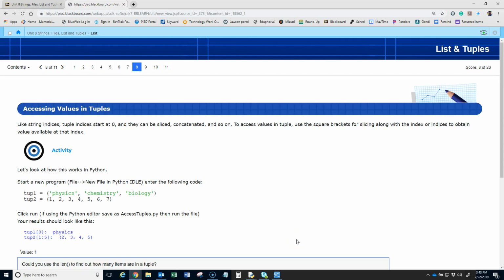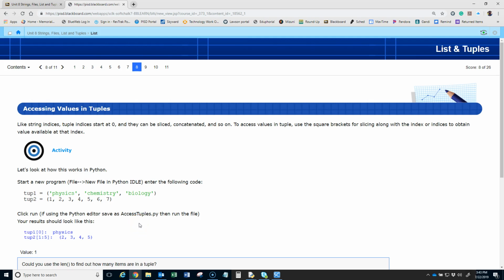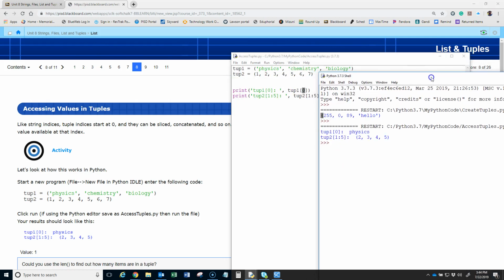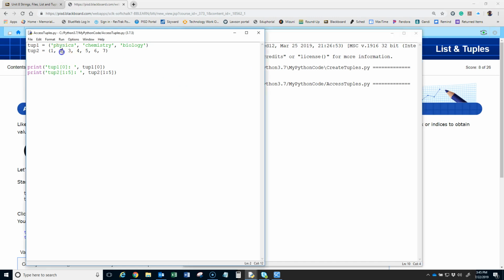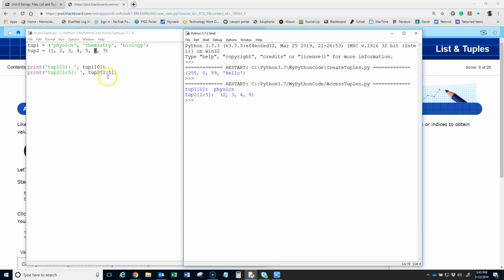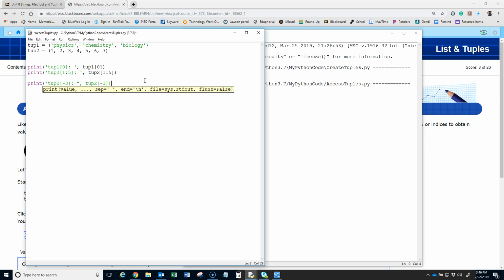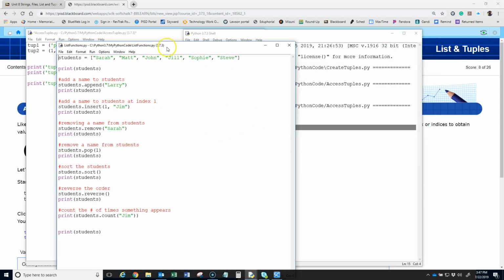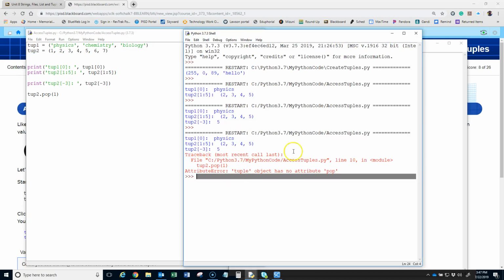List & Tuples 7